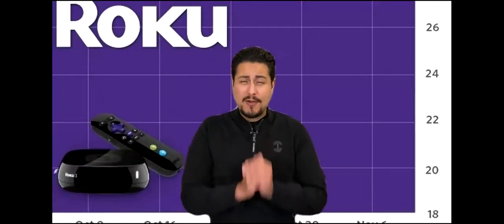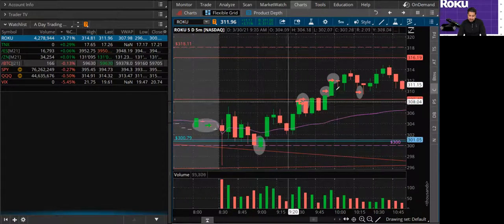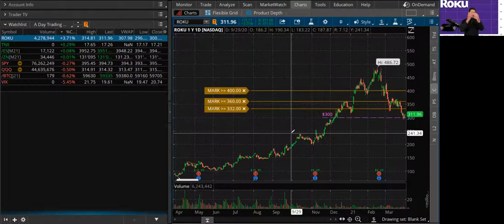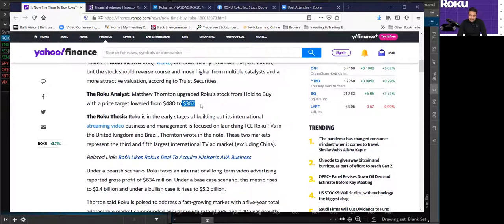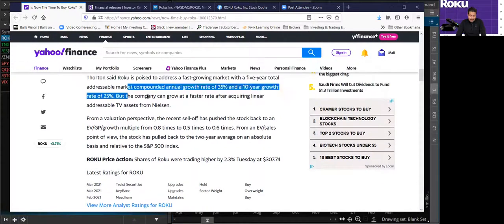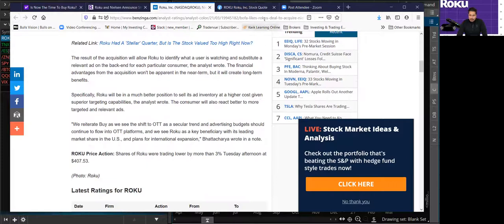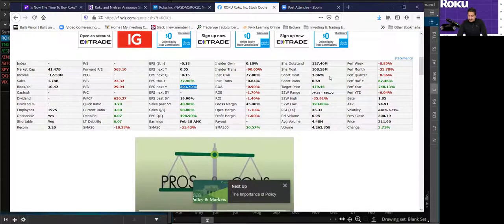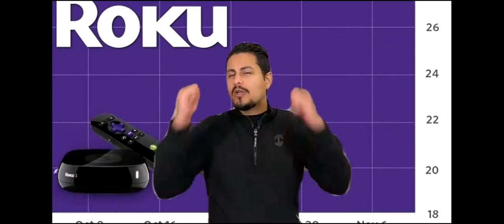📺 ROKU Stock ⏰ Time to Buy the Dip ❓ Roku Stock Analysis 🔮 Roku Stock Prediction 🚀 Roku Stock Today💰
🙋‍♂️ Hey whats up guys this is Mario, back again with another YouTube video. In today's video I am going to talk 📺 ROKU Stock ⏰ Time to Buy the Dip ❓ Roku Stock Analysis 🔮 Roku Stock Prediction 🚀 Roku Stock Today💰

🕵️‍♂️ The reason I want to talk about Roku Stock is because today the stock was upgraded by Truist Analyst Matthew Thornton. According to the yahoo article, "Matthew Thornton upgraded Roku's stock from Hold to Buy with a price target lowered from $480 to $367. Roku is in the early stages of building out its international streaming video business and management is focused on launching TCL Roku TVs in the United Kingdom and Brazil, Thornton wrote in the note. These two markets represent the third and fifth largest international TV ad market (excluding China). Under a bearish scenario, Roku faces an international long-term video advertising reported gross profit of $634 million. Under a base case scenario, this metric rises to $2.4 billion and under a bullish case it rises to $5.2 billion. Thorton said Roku is poised to address a fast-growing market with a five-year total addressable market compounded annual growth rate of 35% and a 10-year growth rate of 25%. But the company can grow at a faster rate after acquiring linear addressable TV assets from Nielsen."

💲 I think the Roku Stock acquisition of Nielson AVA Business is also represents a great opportunity for Roku Stock to grow their earnings in the future exponentially. According to the Bezinga Article, "The result of the acquisition will allow Roku to identify what a user is watching and substitute a relevant ad on the back-end for each particular consumer, the analyst wrote. The financial advantages from the acquisition won't be apparent in the near-term, but it will create long-term benefits. Specifically, Roku will be in a much better position to sell its ad inventory at a higher cost given superior targeting capabilities, the analyst wrote. The consumer will also react better to more targeted and relevant ads."

📉📈 In terms of the Roku Stock Analysis related to the Technical Analysis, I like the fact that it is down over 30% in a month. To me this represents a great time to buy the dip opportunity on Roku Stock. Roku Stock has also been testing the 300 price level. The 300 price level is a major daily support level for the last three days. Roku Stock Today had a bounce from the 300 price level. I think the future Roku Stock Prediction is that it bounces from here to the 350 or more.